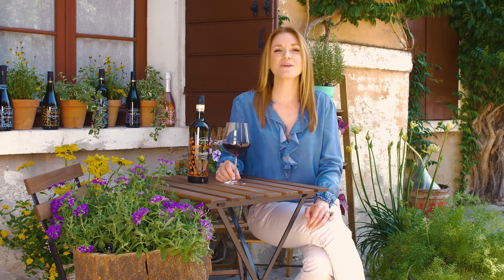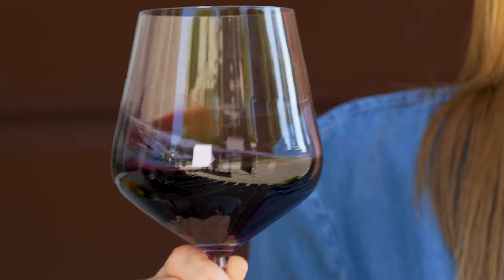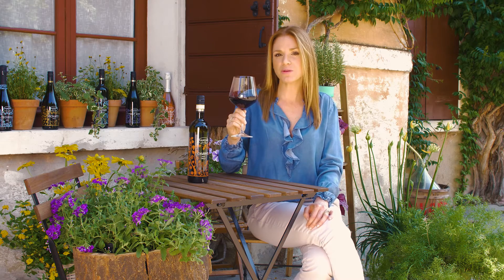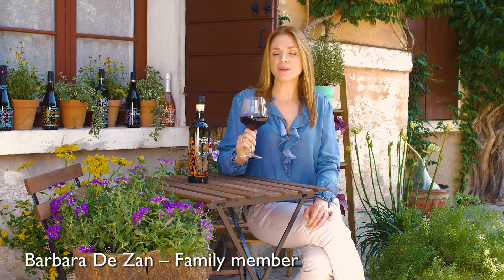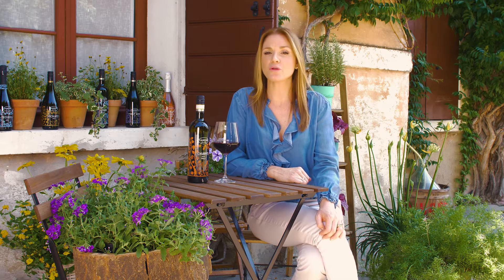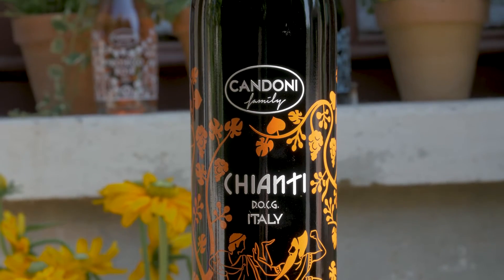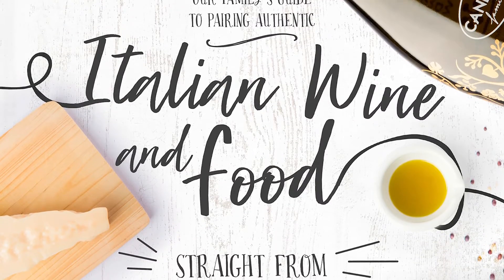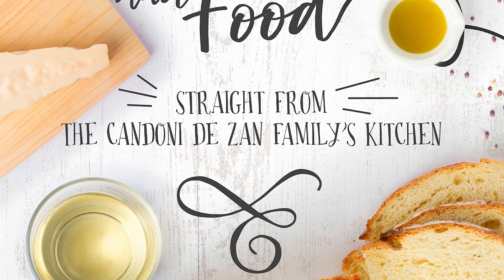Candoni Chianti Wine | Ancient Etruscan Collection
Take a moment to learn a little more about the tasting notes and recommended food pairings of the Candoni Family’s Chianti D.O.C.G. wine.

To see more pairing options, you can download the Candoni Family Recipe eBook